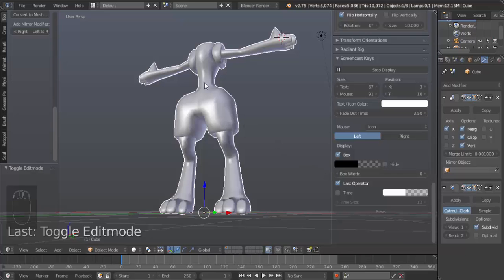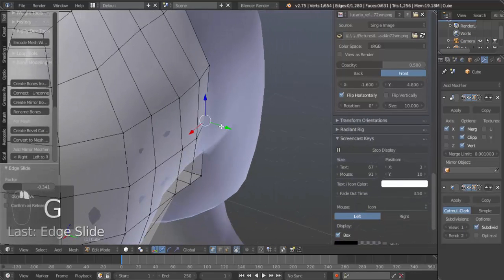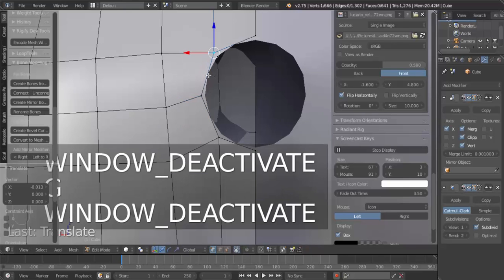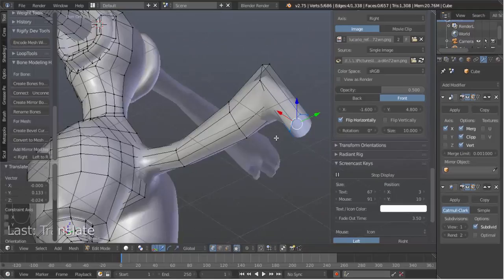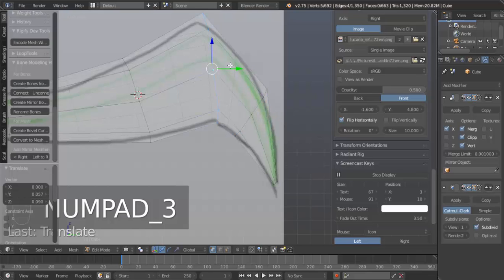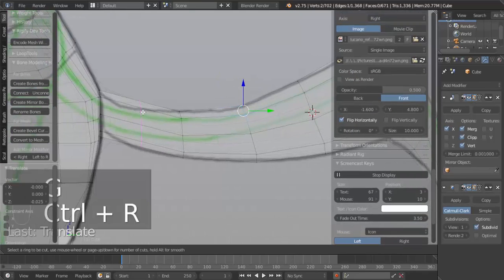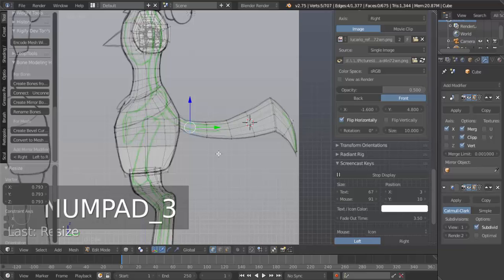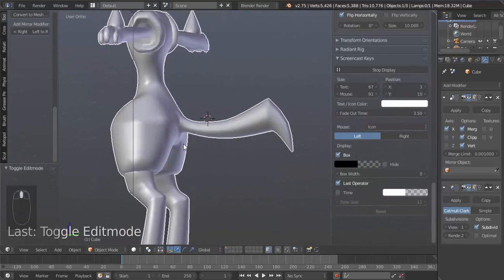Blender Tutorial: Modeling Lucario: Part 6: Modeling The Tail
In this part we model the tail of lucario. Enjoy! ;)